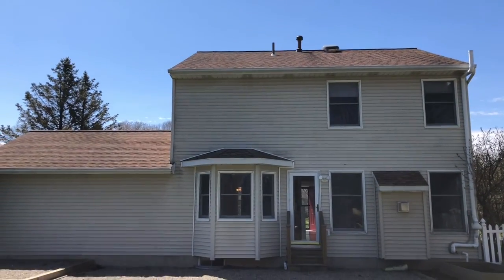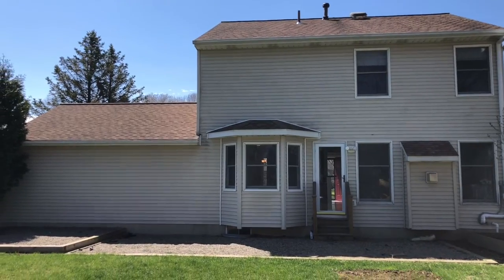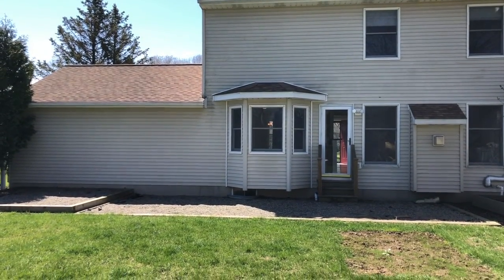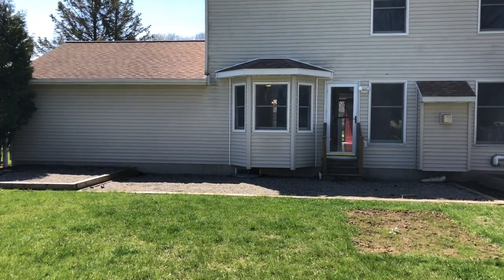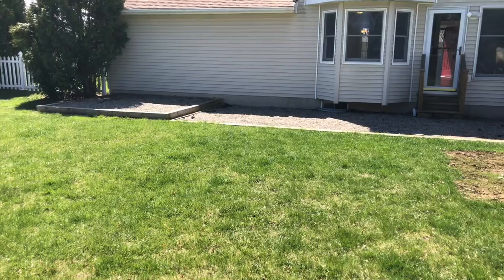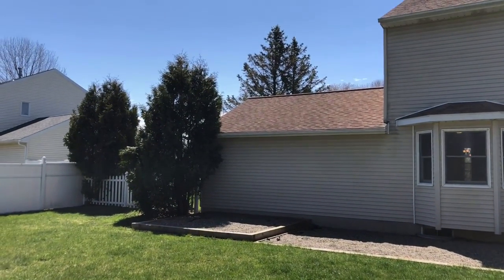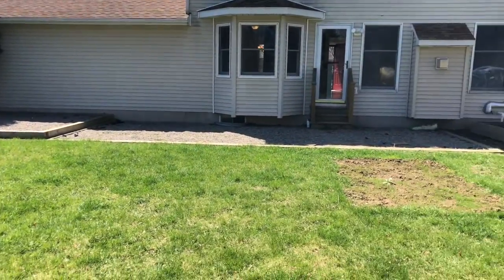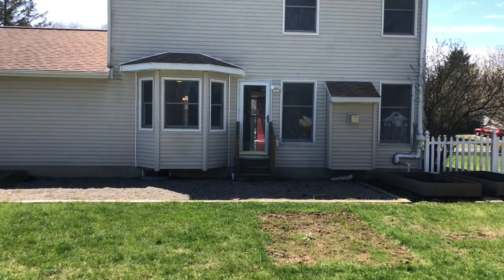204 Revere pt3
Backyard and rear view of home